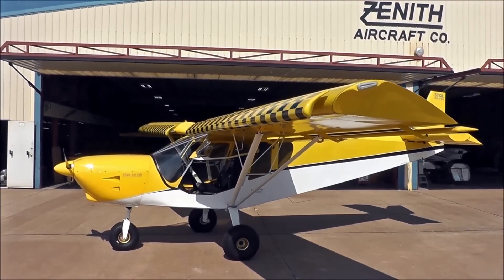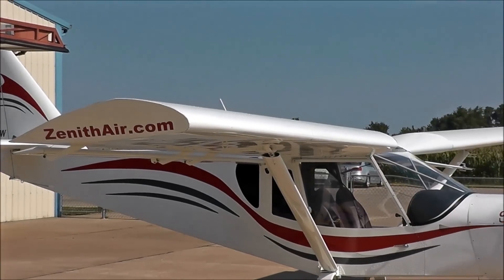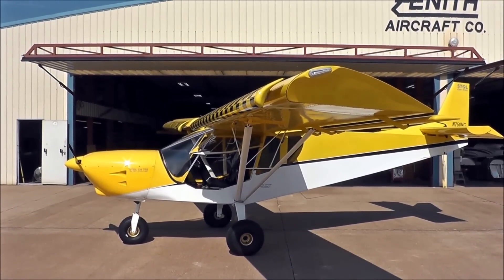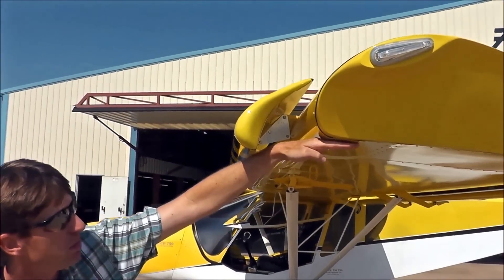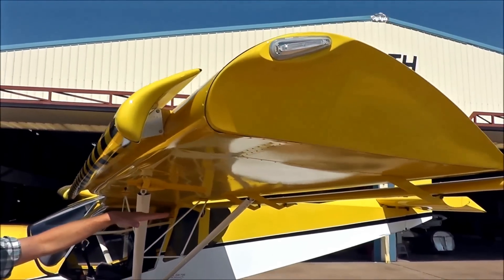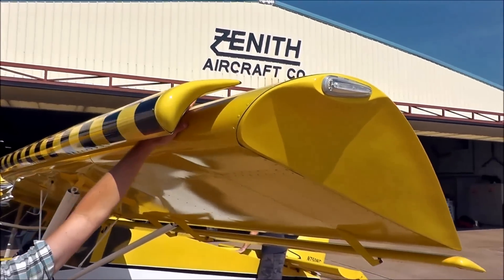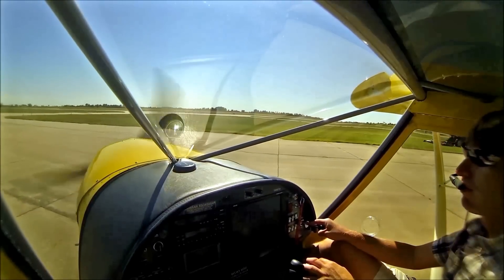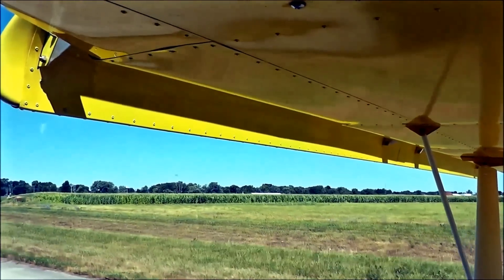Zenith STOL CH 750 with drooped leading-edge wing slats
Flying the incredible Zenith STOL CH 750 light sport utility kit airplane with drooped leading-edge wing slats for exceptional short take-offs and short landings!
Often called the "sky jeep" for its boxy look and excellent off-airport capability, the Zenith CH750 STOL powered by the 120-hp Jabiru 3300 engine (six cylinder air-cooled engine).